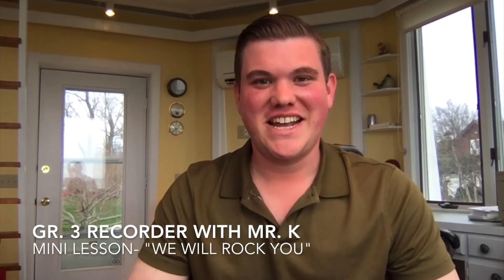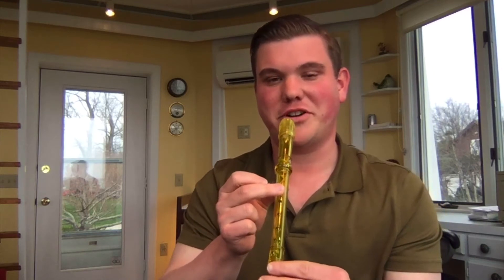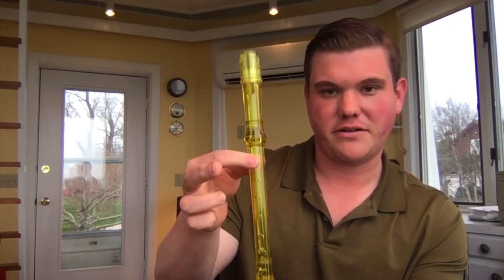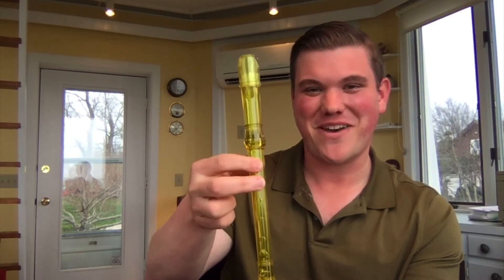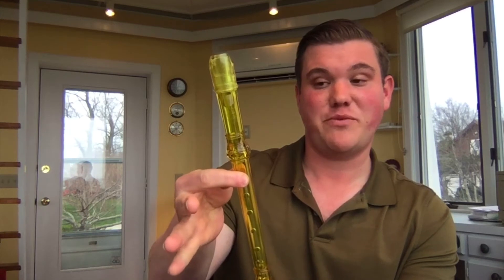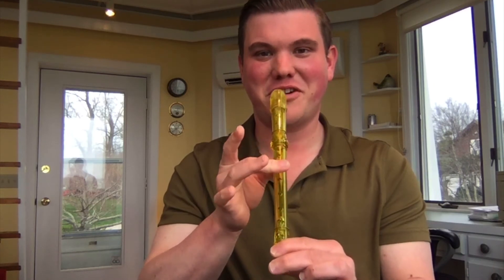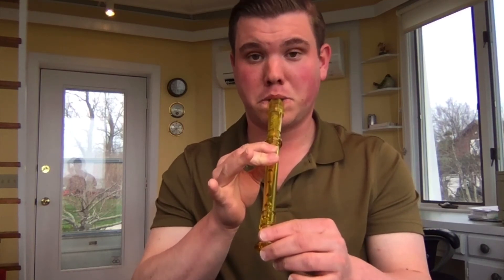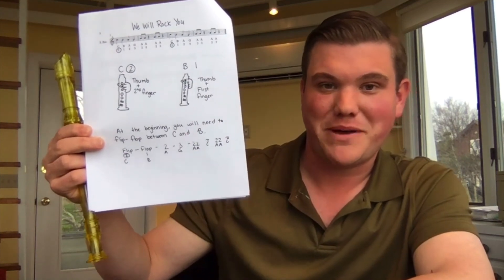Mr. K's Grade 3 Recorder- "We Will Rock You"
Join Mr. Kanaga for a recorder mini lesson on one of my favorite songs, "We Will Rock You!" This is a super easy song to master and sound like a ROCK STAR at home!